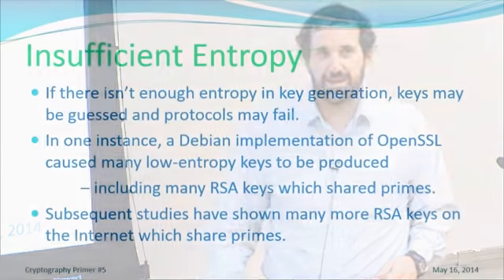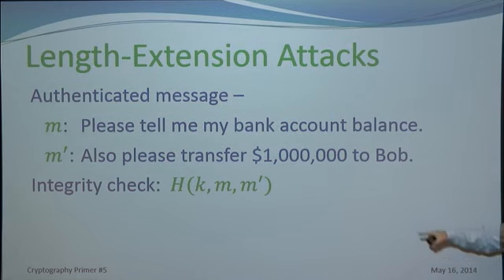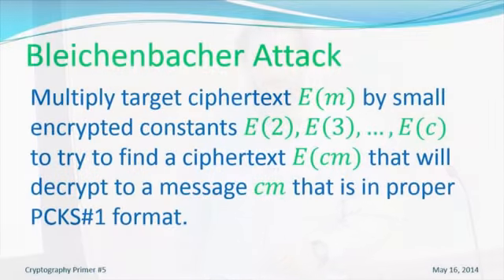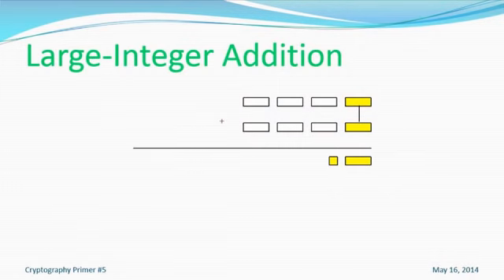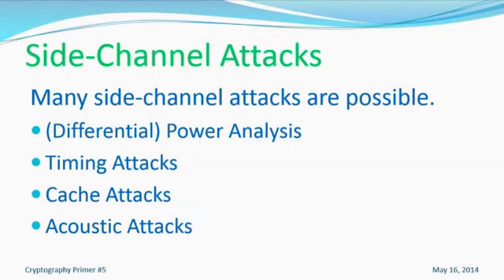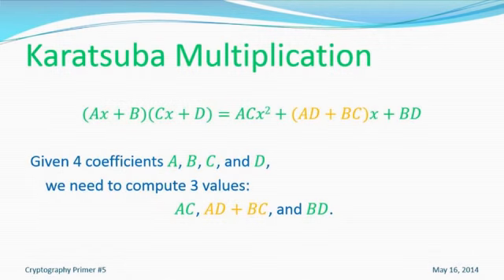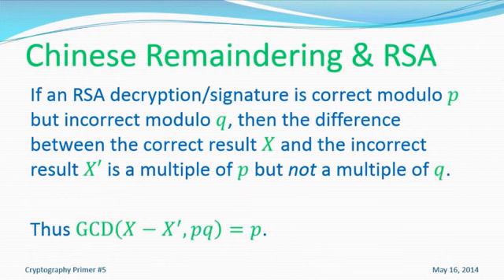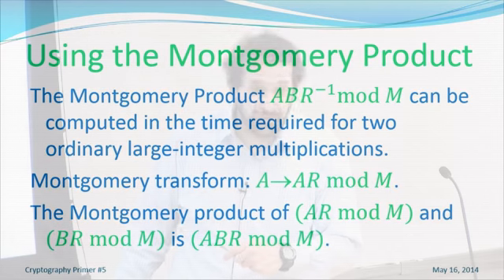Cryptography Primer Session 5 Attacks, Vulnerabilities, & Practical Considerations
This will be the fifth of six cryptography primer sessions exploring the basics of modern cryptography. In this session, we'll explore a variety of attacks including padding attacks, length-extension attacks, fault-injection attacks, timing attacks, and cache attacks. In doing so, we'll explore some of the practical considerations which create the vulnerabilities that enable these attacks. The final session (on May 30) is expected to focus on applications including zero-knowledge, secret sharing, homomorphic encryption, and election protocols.